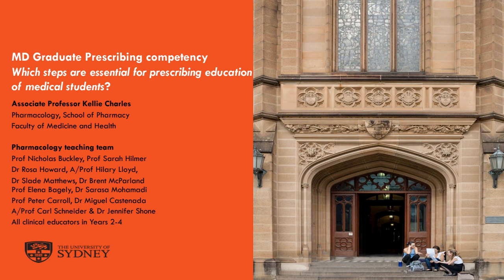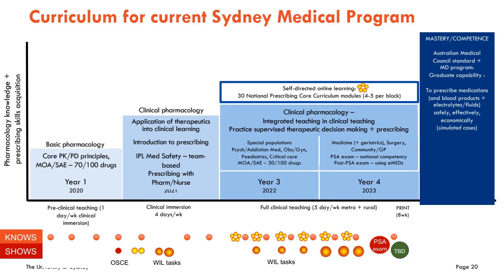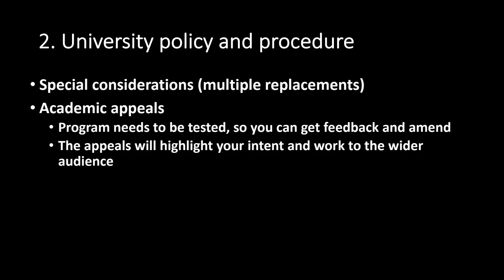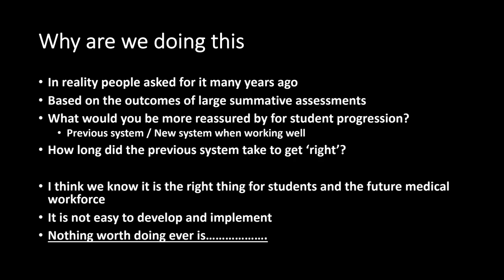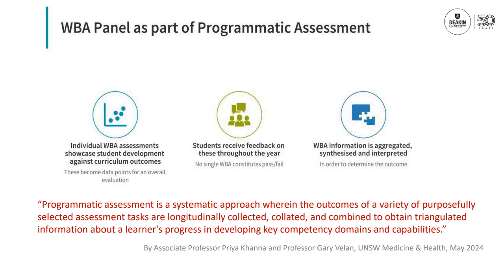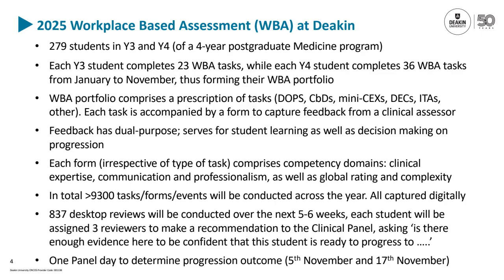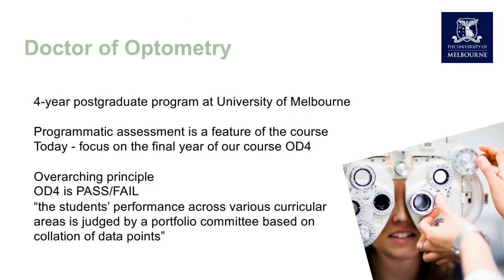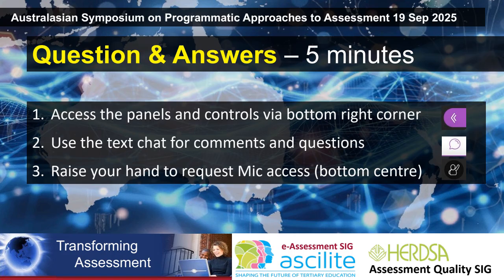Australasian Symposium on Programmatic Approaches to Assessment: Faculty & School-level cases [1/3]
Australasian Symposium on Programmatic Approaches to Assessment 19 Sep 2025.

Session 3a: Faculty and School-level case studies (Part 1 of 3).
3.1: Medicine: Kellie Charles and Stuart Lane (University of Sydney).
3.2: Allied Health: Melissa Oxley (Deakin University) and Anthea Cochrane (University of Melbourne).

This event was co-hosted by the ASCILITE Transforming Assessment SIG and HERDSA Assessment Quality SIG.